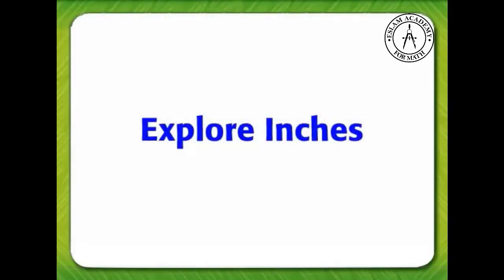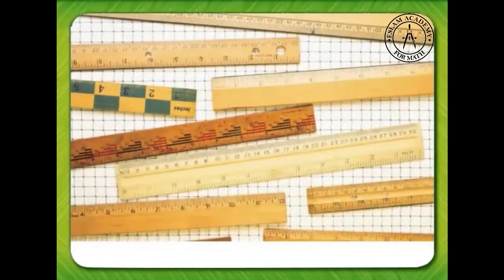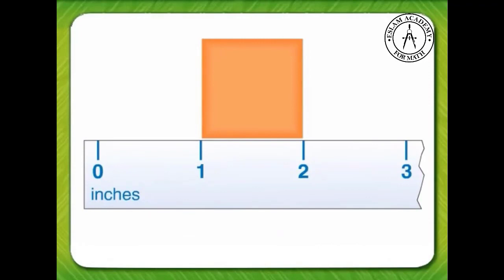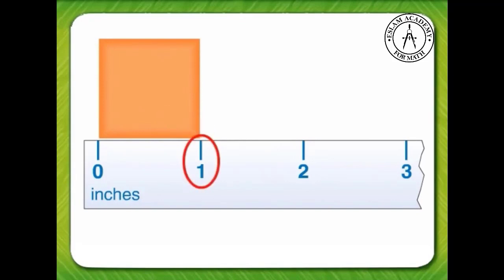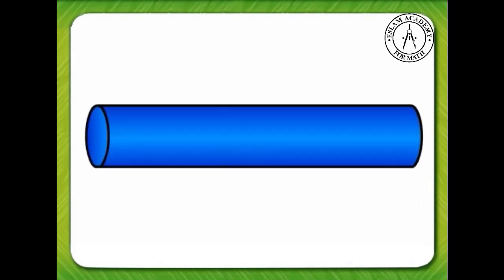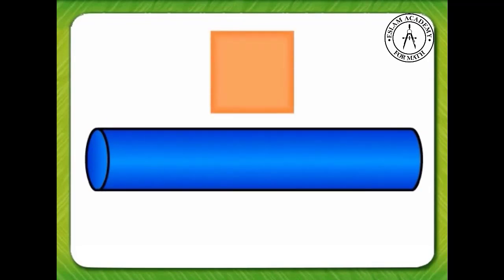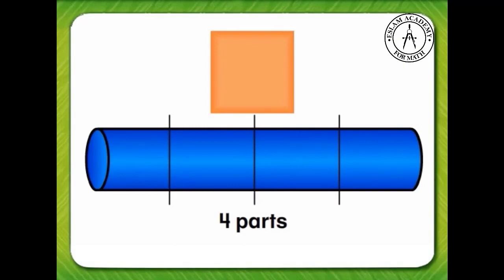11-1 Inches - Part 1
Grade 2
Chapter 11 - Customary and Metric Lengths